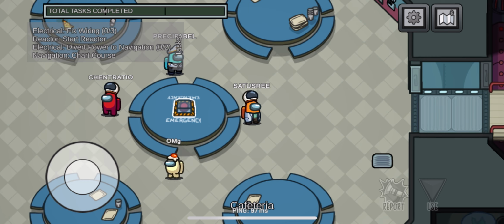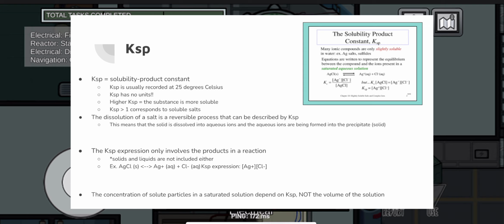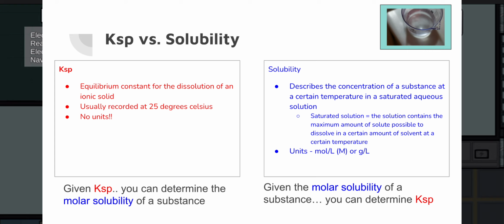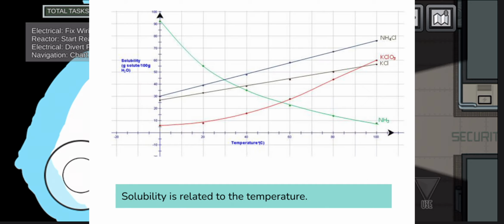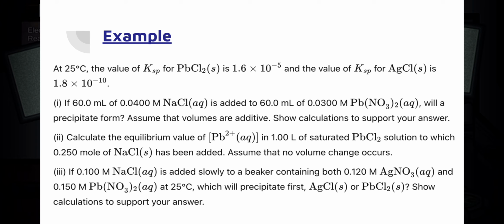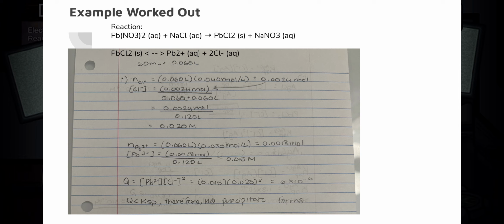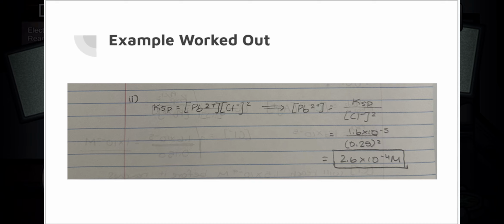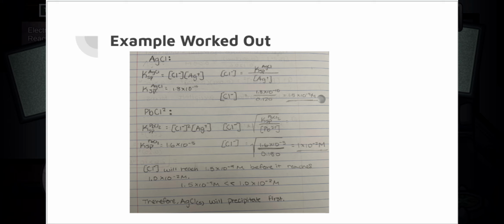AP Chemistry Video Lecture Project - Yashasree, Isabel, Chenyue